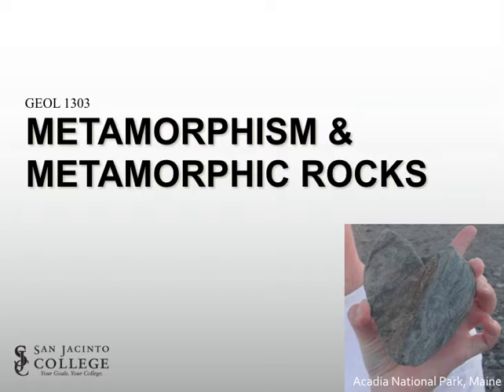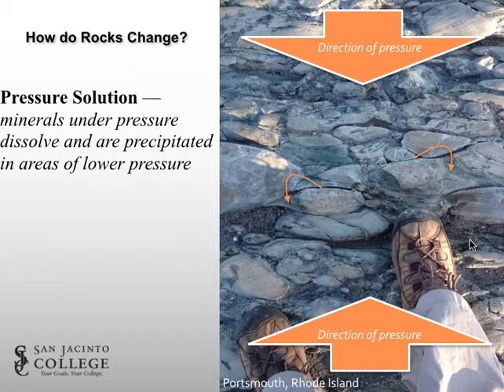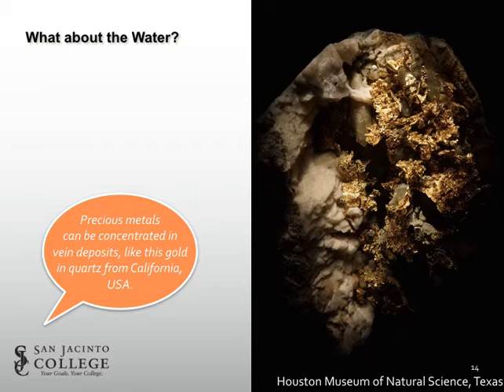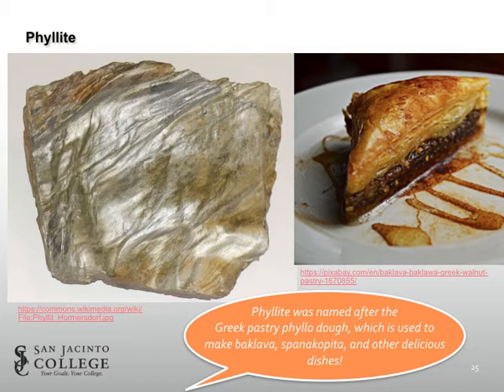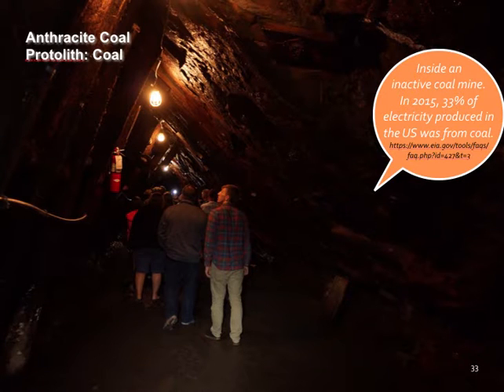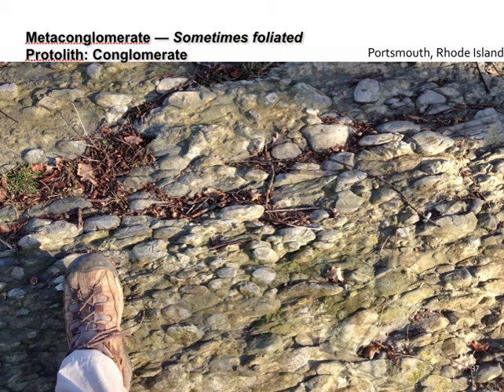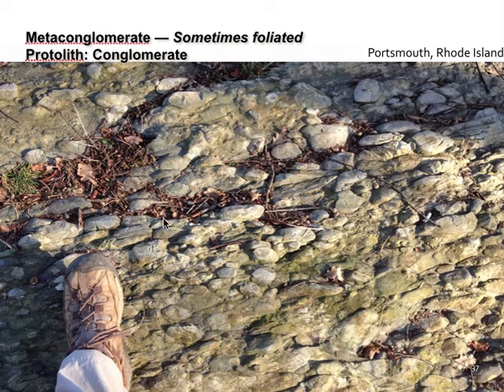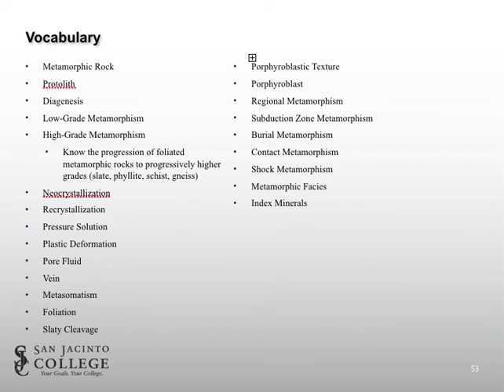Metamorphic Rocks Screen Recording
I'm so sorry I'm sick! Instead of getting everyone else sick, I recorded my lecture and uploaded it for you to watch here.